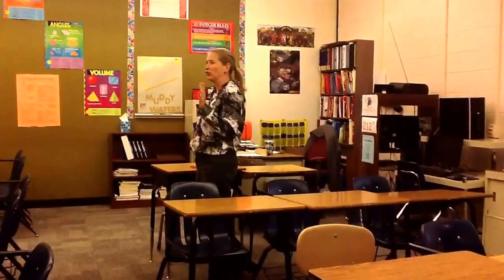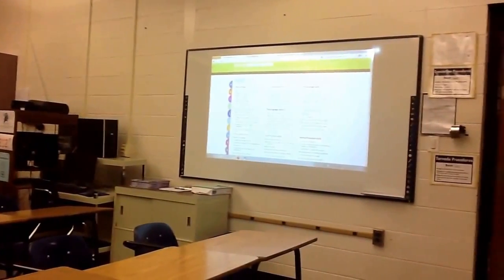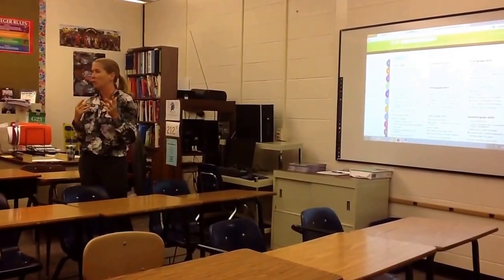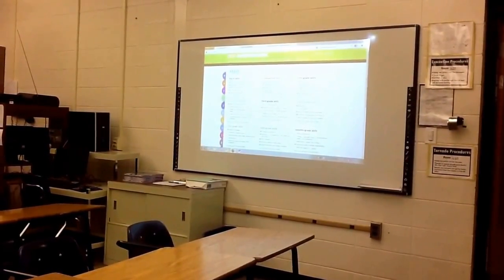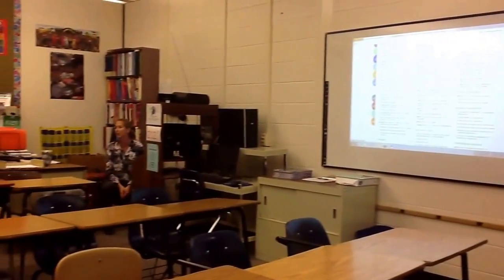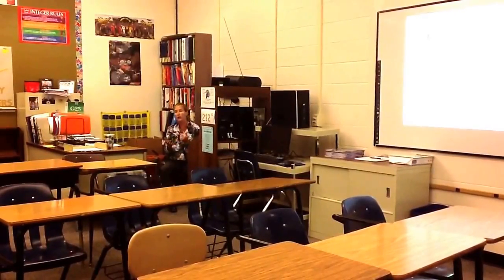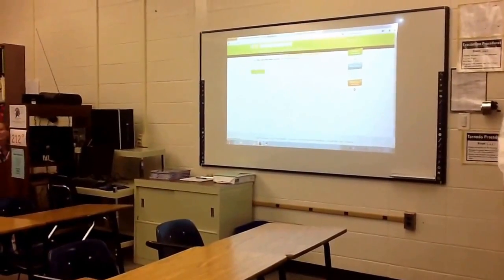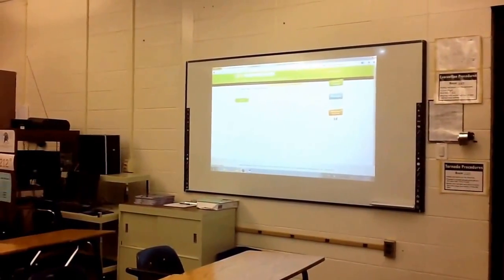IXL and Math Grading Practices - Tami Geurts